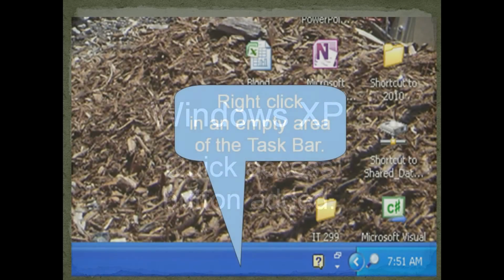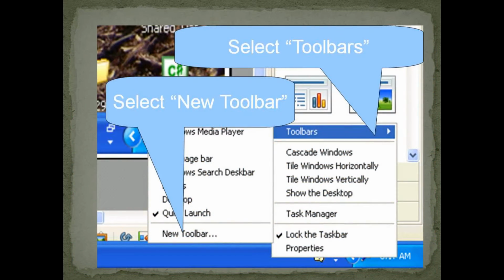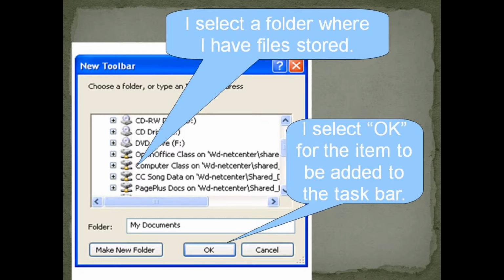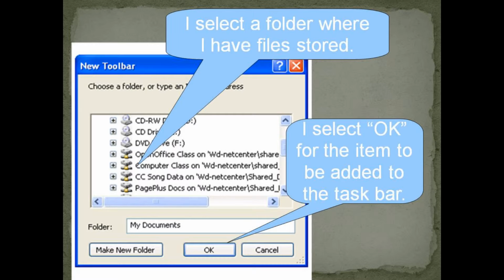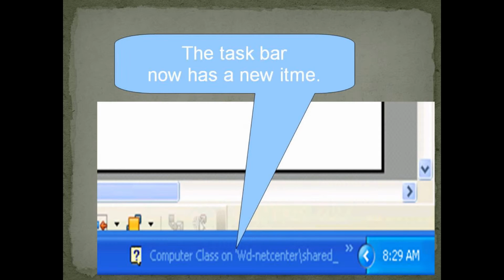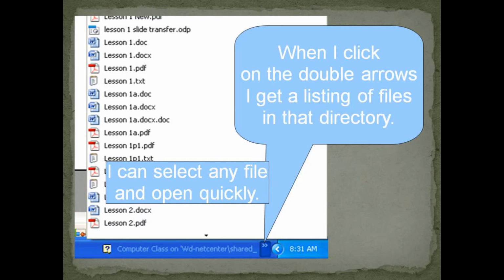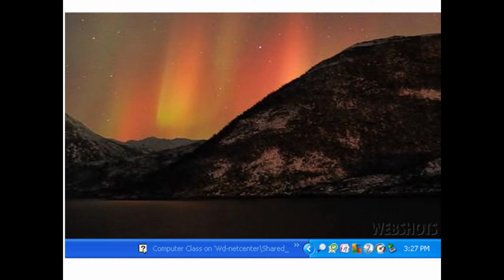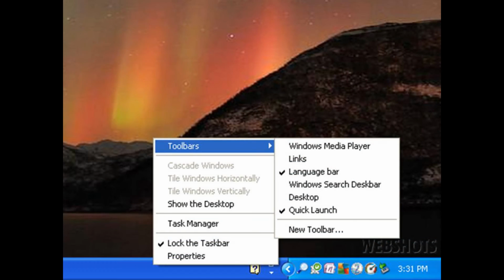Windows XP Unit 8n Part 2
Continue to learn the skill to assign programs that is used all the time to a set of quick access keys.